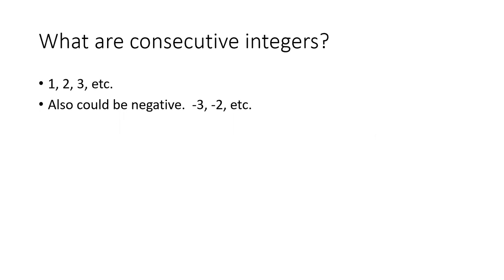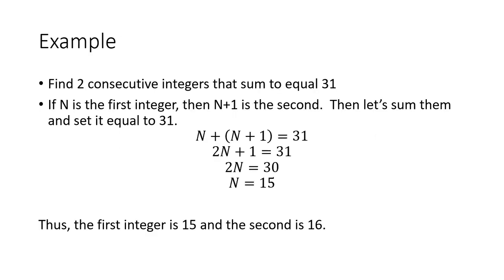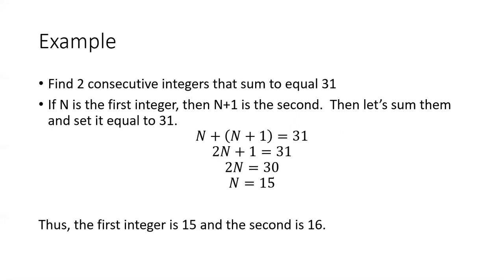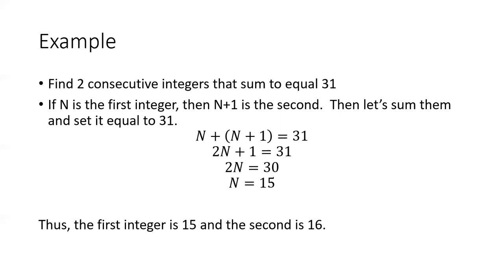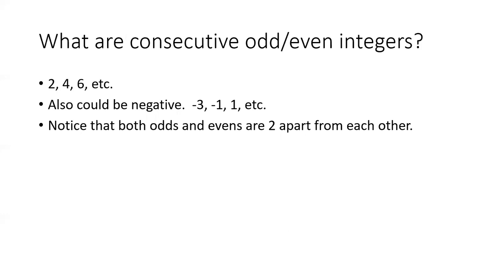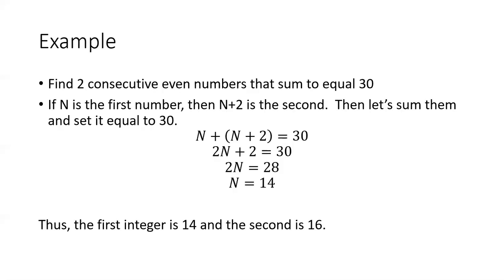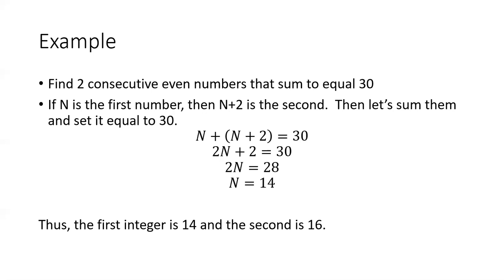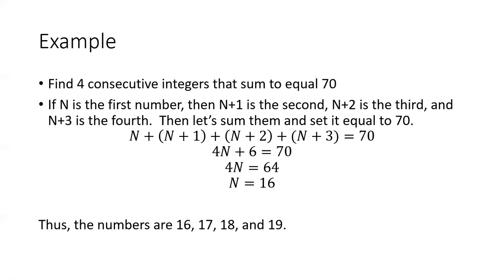Consecutive Integers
Solving Consecutive Integer word problems